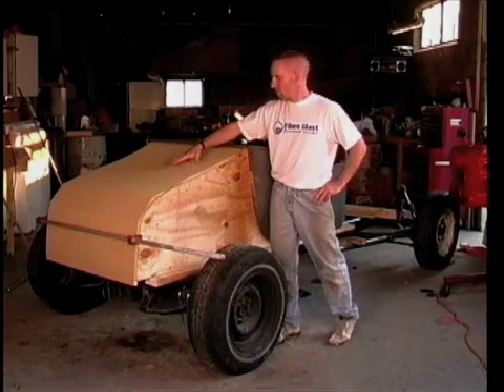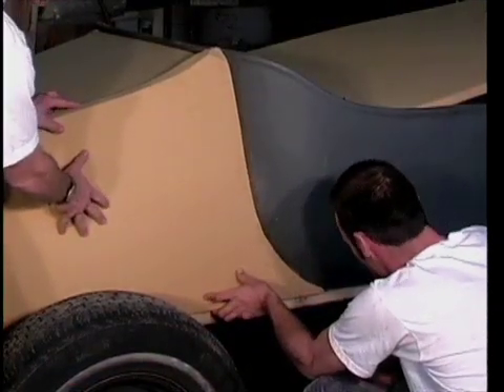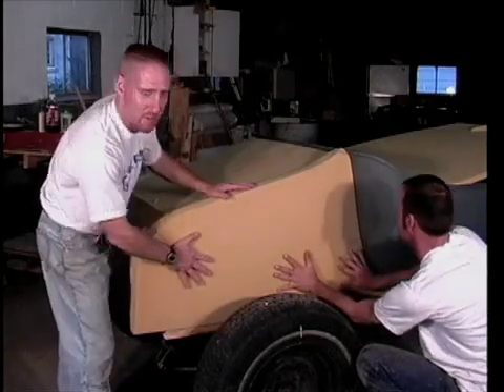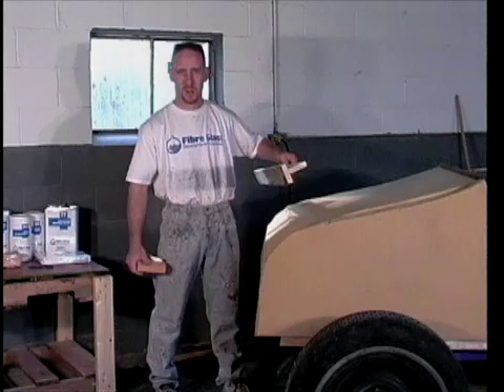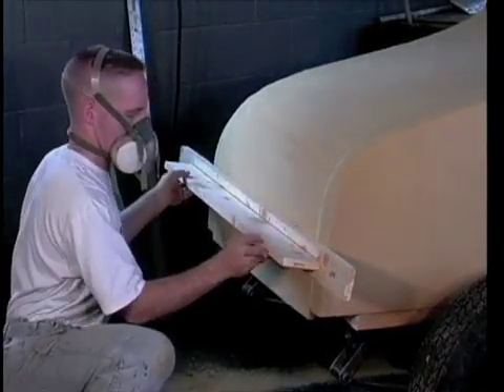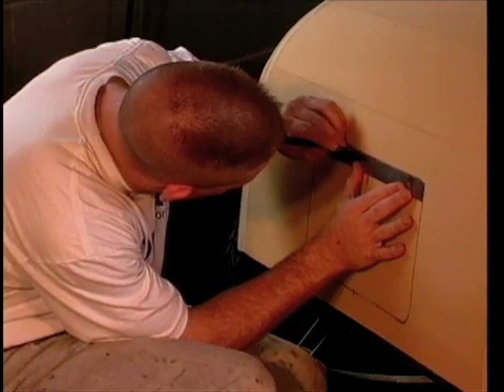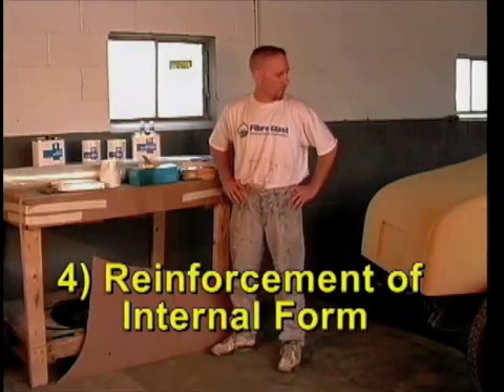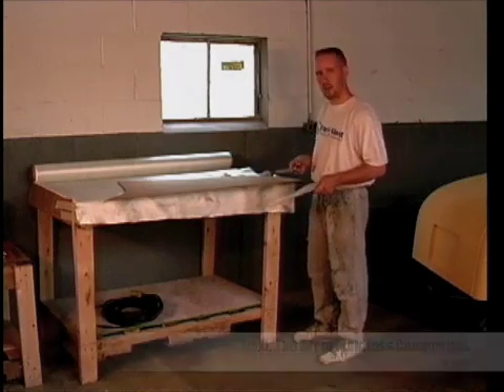Moldless Composite Construction 3 of 6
How-To techniques for using fiberglass without a mold. Watch the complete process of building an entire rear trunk assembly for a 1923 T-Bucket Hot Rod!

Here is a step-by-step process:

Step One:
The first step in moldless construction is the design
Materials used:
Tape Measures
Sketch Pads
Step Two:
The Second Step in moldless constructing
is building the internal form
Materials used:
Cardboard for making templates
2' x 4' x 8' boards (2)
4' x 8' x 1/2" sheet of plywood
Drywall Screws
Wood Glue
1 sheet of 2" Polyurethane Foam (441-C)
Tooth Picks
Tools Needed:
Flexible Drafting Tool
Permanent Markers
Scissors
Circular Saw
Jig Saw
Drill with Phillips Head Bit
T-Squares
Rasp Flies
Sanding Blocks
Straight Edge
Long Blade Razor Knife
Step Three:
The Third Step of moldless construction is
shaping the form
Materials used:
Long Sanding Block made from 1 x 4 x 8
finished Pine Board
40 Grit Sandpaper
2" Radius Sanding Block
Wood Glue
Tools Needed:
851-A Dust Masks or 350-A Respirator
Long Steel Straight Edge
Step Four:
The Fourth Step in moldless construction
is reinforcing internal mold.
Materials Used:
271 10 Yards of 10 Oz. Fabric
259-B 5 Yards of 6 Oz. Fabric
77-A Gallon of Polyester Molding Resin
69-A MEKP Hardener
#9 Acetone(For Clean-up)
Tools needed:
10-B Latex Gloves
350-A Respirator
32-B Brushes
885-A Mixing Cups
58-A MEKP Dispenser
Scissors for Cutting Fabric
Carpenter's Knife for Trimming "Green"
Fiberglass
Step Five:
The Fifth Step of moldless construction is
to perform modifications and bondling of
sub-components.
Materials used:
10-B Latex Gloves
350-A Respirator
262-F 1 Yard of 4 Oz. Cloth
38-A 1/32 Milled Glass Fibers
22-A Glass Microspheres
77-A Polyester Molding Resin
69-A MEKP Hardener
Drywall Screws
Tools Needed:
885-A Mixing Cups
58-A Mixing Sticks
62-A Squeegees
129-A Grooved Saturation Roller
Step Six:
The Sixth Step of moldless construction is cosmetic finishing.
Materials used:
Body Filler
1041-A Duratec Surfacing Primer
69-A MEKP Hardener
#9 Acetone (For Clean-up)
Tools Needed:
Dual-Action (DA) Sander
Siphon or HVLP Spray Gun
62-A Squeegees
Medium Length Sanding Blocks for Final
Leveling